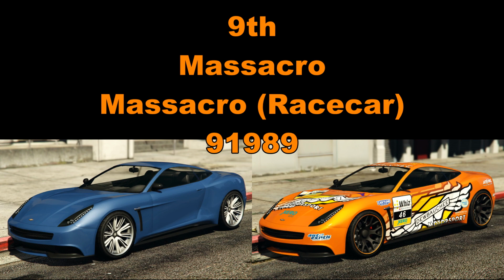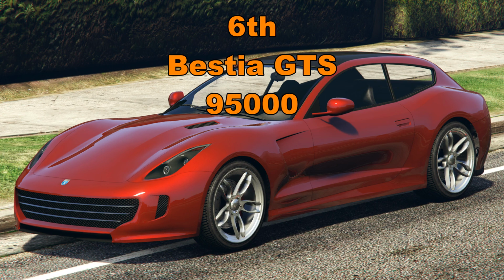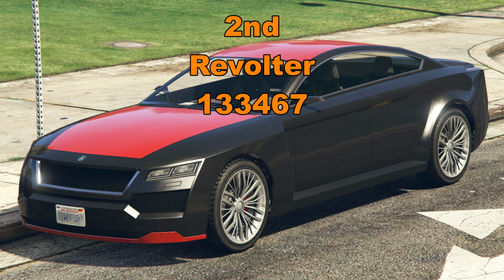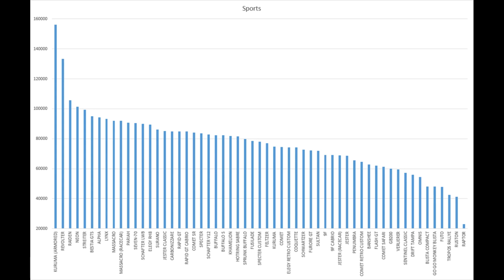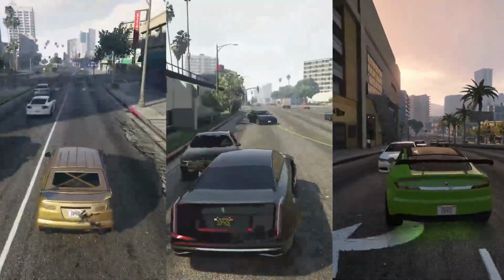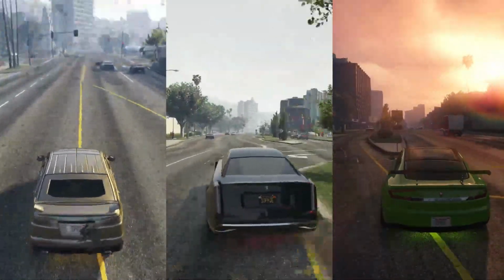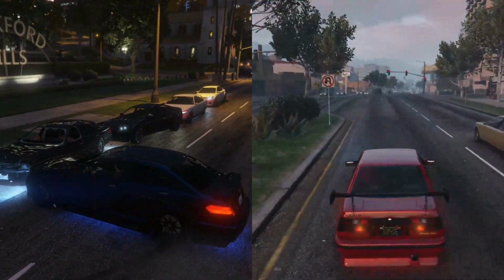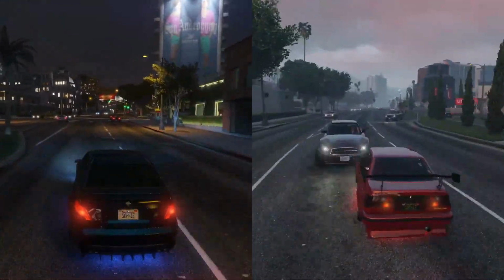Best Cars at Ramming - Sports - GTA Online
This is the first video of a series about ramming in GTA Online ranking all vehicles in the sports class by momentum and showing some gameplay examples for a few of the vehicles.

The music in the background is my own and its purpose is to drown out the white noise in the background. In order, the music played is as follows: